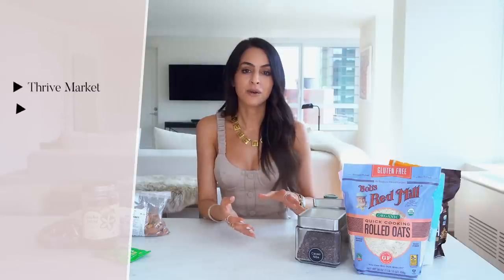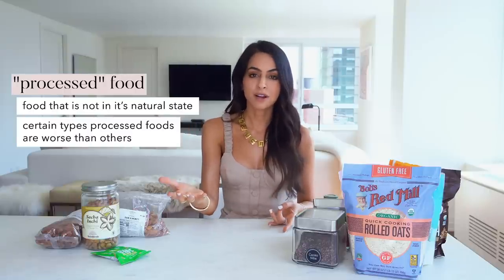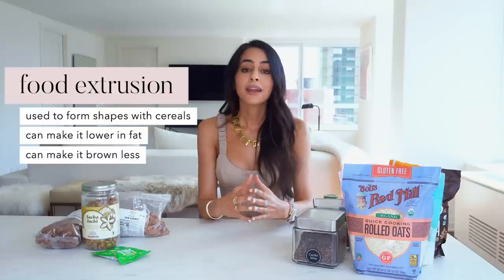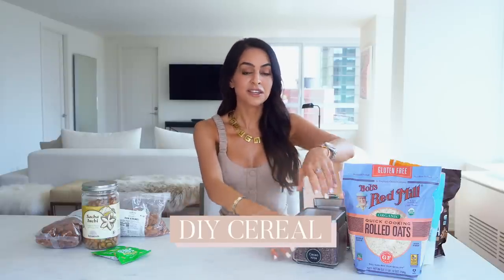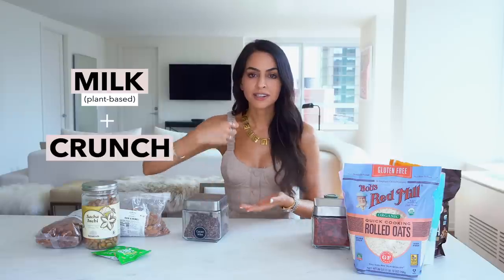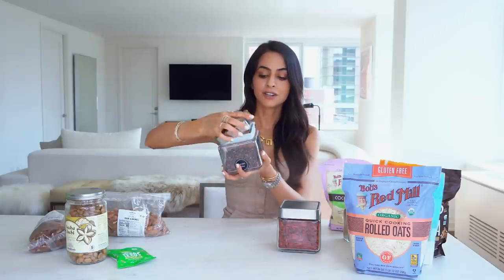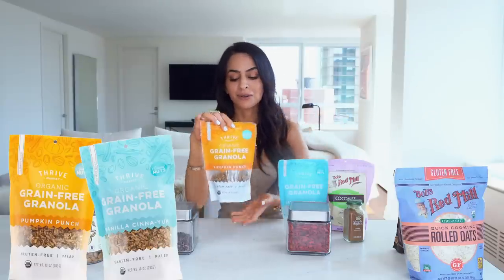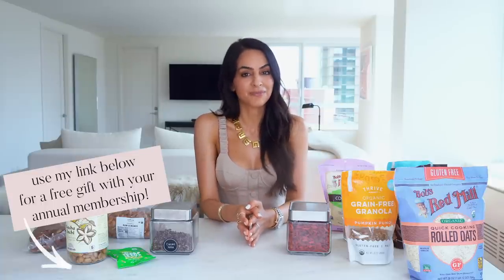Low Sugar Cereals - Healthier Breakfast Cereals | Mona Vand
***I HIGHLY recommend finding and getting these snacks (and all superfoods) at Thrive Market. They beat the prices of all health food stores☺️. Thrive Market is honestly such a steal - best prices and quality ever 🙌🏼 Shop my fav products

If you know me you know I love cereal, but I never loved how I felt after eating it or the sneaky sugars that are added. Once I learned how to make my own healthy cereal at home, it was a game-changer! In this video I’ll share my top ingredients for a low-sugar cereal (and even some low-carb options), why you should avoid processed cereal, and share a recipe for the most insane warm cereal :) All items are linked below!